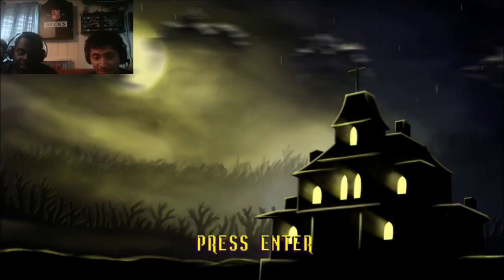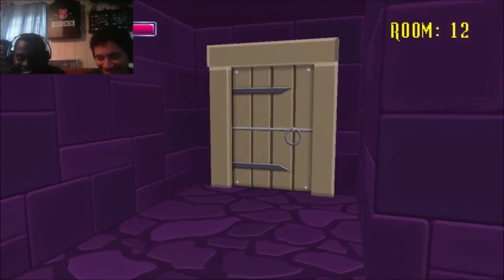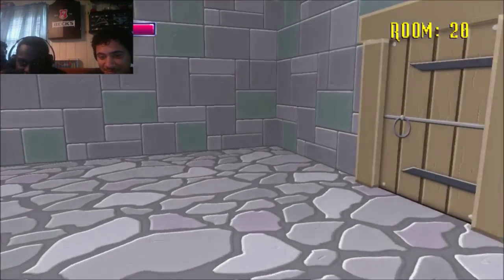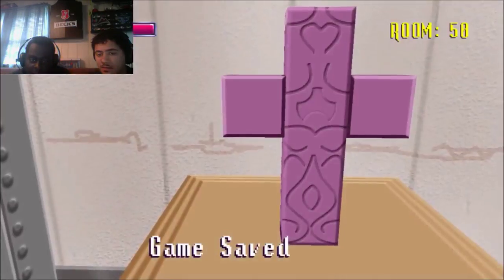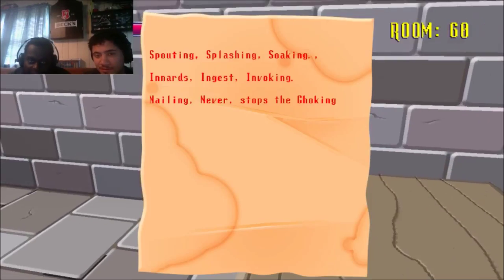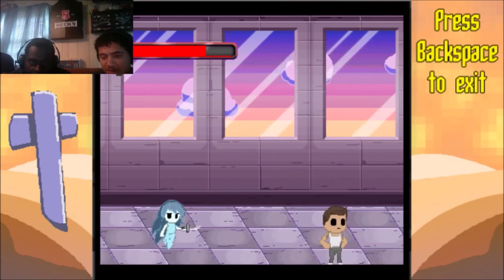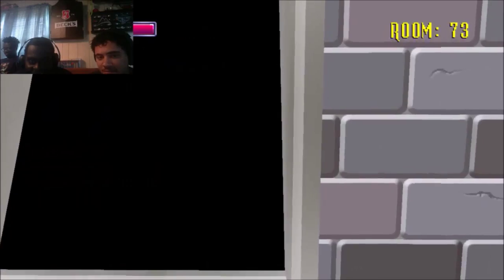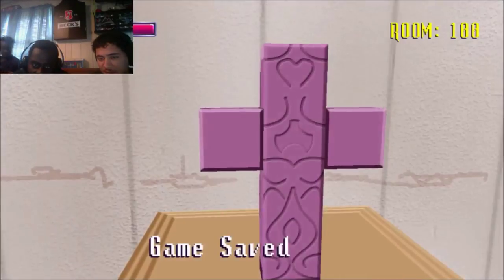Let's Play Spooky's House of Jump Scares w/ Brian and Lewis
Dark, Scary, and mysterious is Spooky's House of Jump Scares. Watch as Brian and Lewis traverse the ominous 1000 floors of Spooky's home.